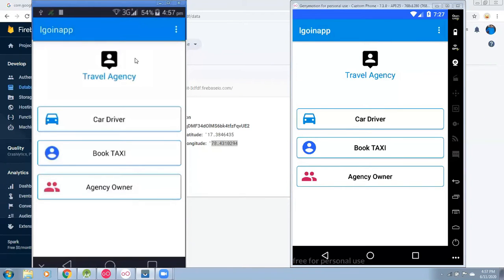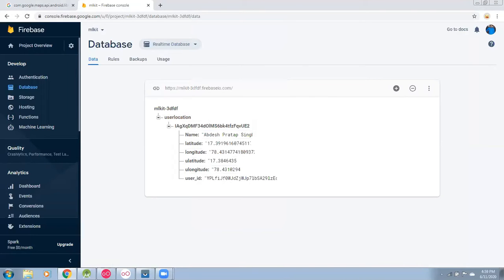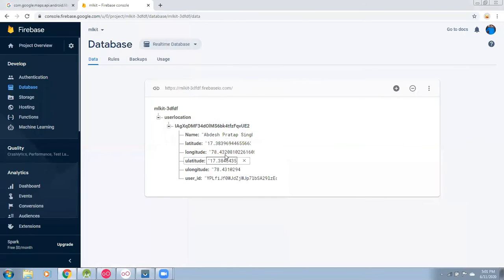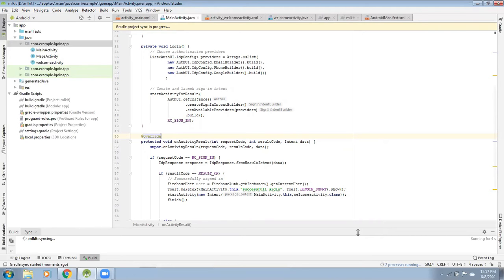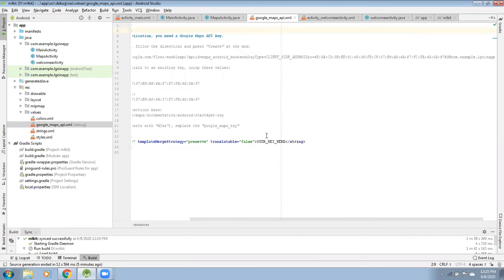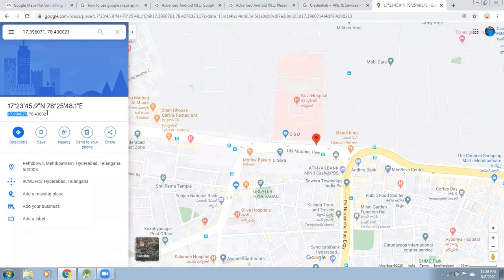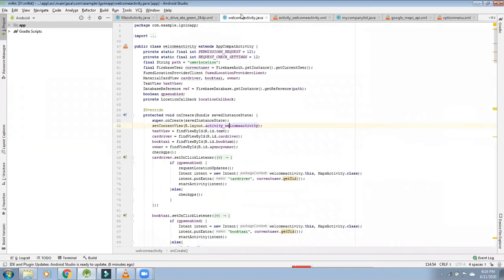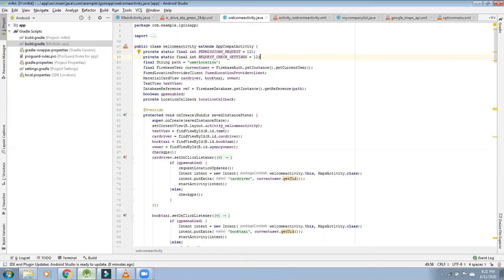Using Google maps API for live Location Tracking Application in android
using google maps API to develop an android app for travel agency for live tracking vehicles and customer and driver location updates in firebase realtime database.